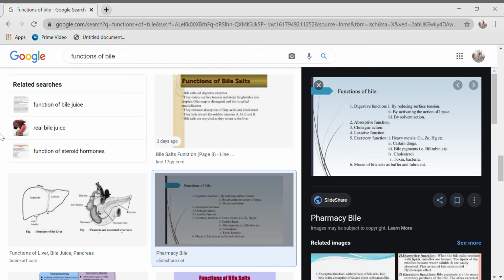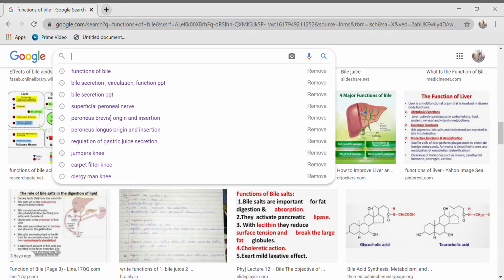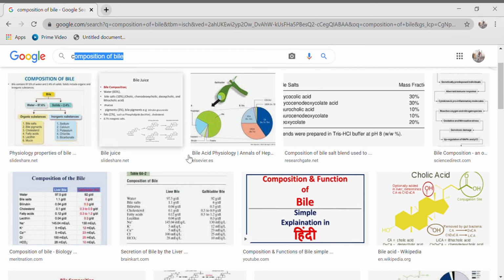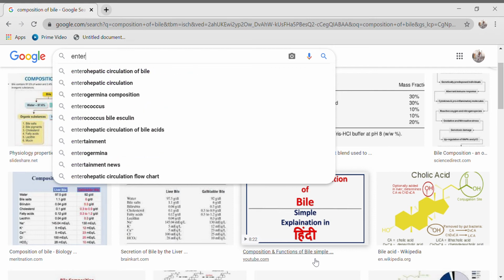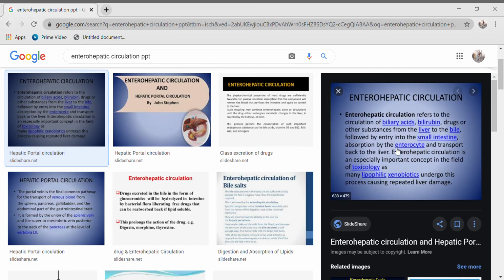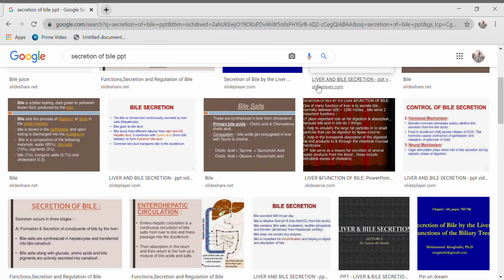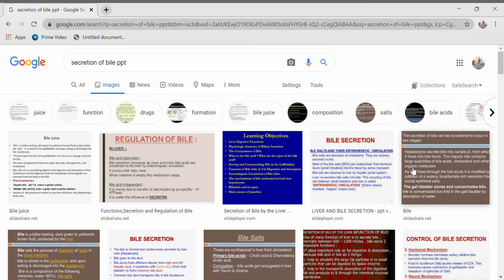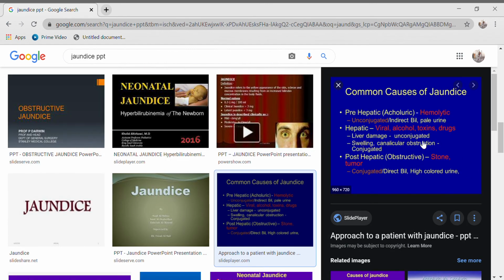hepatobiliary system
bile functions/secretion